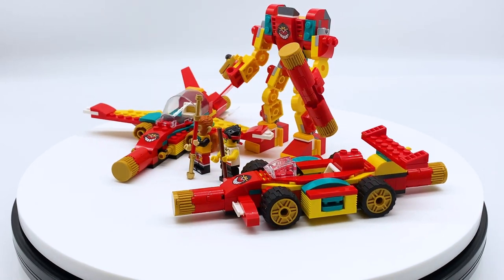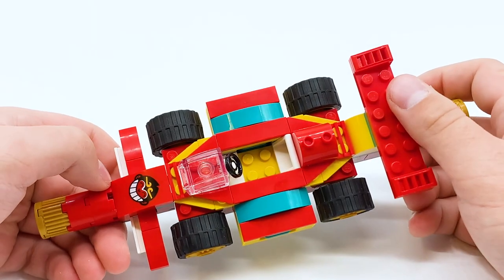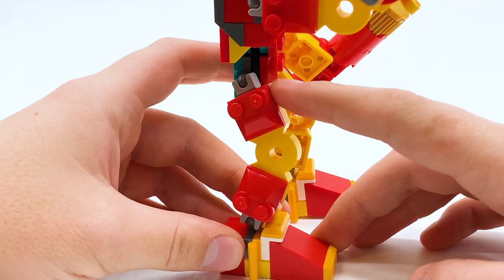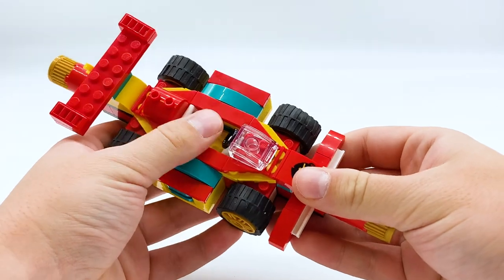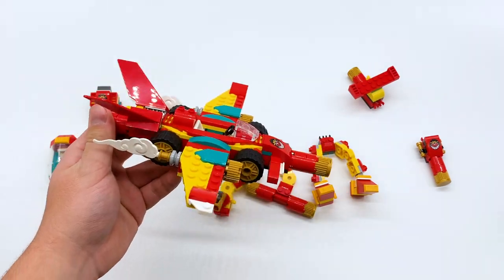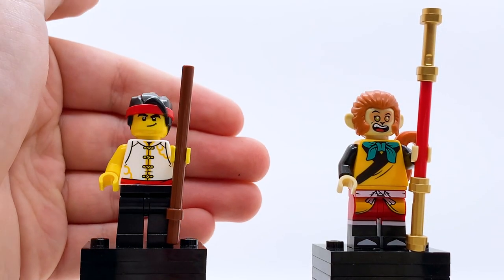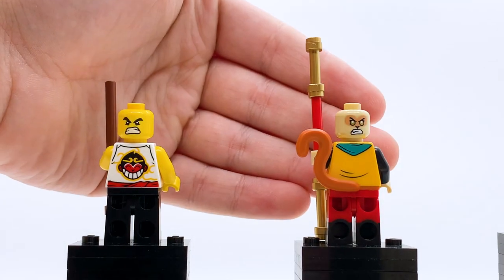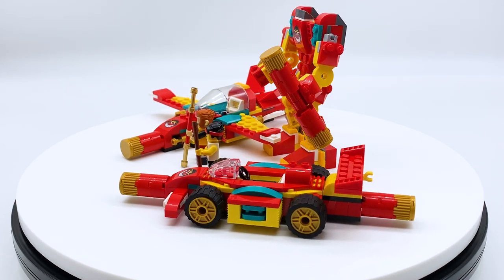LEGO Monkie Kid's Staff Creations EARLY 2022 Review! | Set 80030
This is an early review of the upcoming 2022 LEGO Monkie Kid Monkie Kid's Staff Creations set! This is an all-new LEGO Monkie Kid set releasing on January 1st 2022, which contains the all-new Monkie Kid figure, as well as a Monkey King minifigure, and 3 combinable vehicles: a car, a plane, and a mech. LEGO Monkie Kid Set 80030 was sent to me early by The LEGO Group, through the LEGO Ambassador Network, but all opinions expressed in this video are my own.

Introduce children to legendary Monkey King stories and LEGO® building and play with Monkie Kid’s Staff Creations (80030). This vehicle toy playset features a buildable mech, race car and airplane, each with easy-to-attach parts so kids can mix the models together to make their own unique creations. With a new-for-January-2022 Monkie Kid minifigure in a training outfit and the Monkey King with The Golden Staff to encourage storytelling and role play, this set makes a top gift or reward for kidsaged 5 and up.

LEGO set for beginners
Step-by-step instructions are included in the box. And check out the interactive digital instructions on the free LEGO Building Instructions app, with zoom and rotate viewing tools to help youngsters build the models with confidence.

Educational fun
LEGO Monkie Kid toys allow parents and grandparents to pass on beloved tales from the classic Journey to the West novel in a modern, fun way, nurturing children’s creativity through building and play.

Build creative confidence – Youngsters can build a mech, race car and airplane and their own versions of Monkie Kid’s Staff Creations with this fun modular toy playset (80030)
2 LEGO® minifigures – This building toy includes a Monkie Kid minifigure in a training outfit with a staff, and Monkey King with The Golden Staff to inspire creative play
Shape-shifting builds – The buildable mech, race car and airplane toys each have easily detachable parts so kids can swap things around and build unique, mash-up models

A huge thank you to my channel members:

Pyro Whipper Tier:
-Suntan
-garfield
-Tumbleweed 3D

Sensei Wu Tier:
-Zech9579
-Sudowoodo Bricks
-Zane Fan
-The Brix Reviews
-Nicholas Miller
-NinPogGo
-Stud Films
-guylego
-riolugaming 50
-doodlebricks
-HiveMind
-Hotdog
-Nate Fiedler
-dbx brix
-henfrig
-DAVINVLOGS
-"Matthew"
-juju bricks
-Brother from another Brick
-LuketheDuke 424
-Bingus
-crazytoadgaming
-MoabOG
-Miles Alimario
-ShezzyZ
-lightning chicken
-A fun
-SpenceD03
-TJPro101